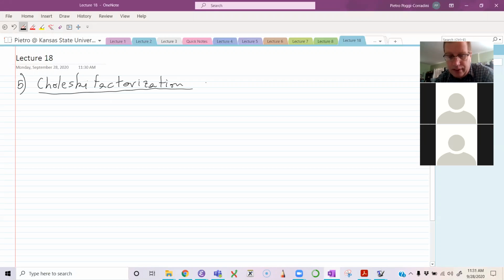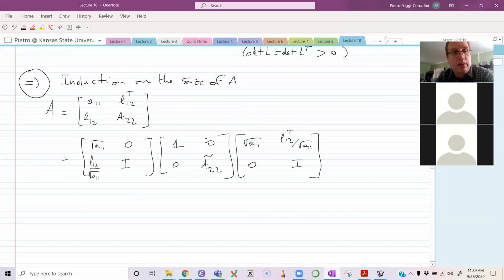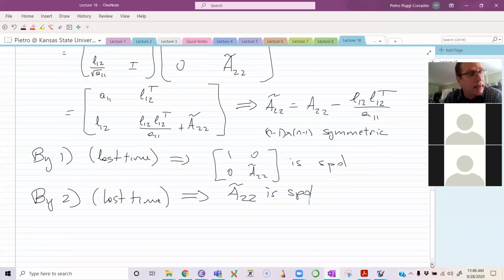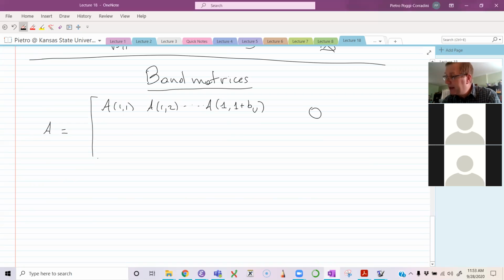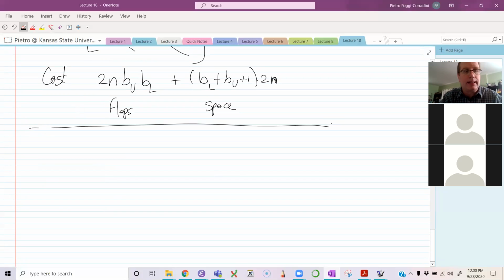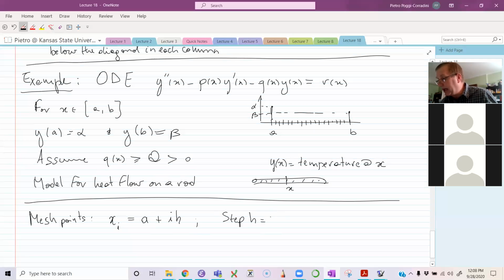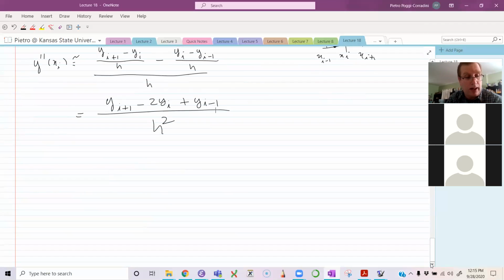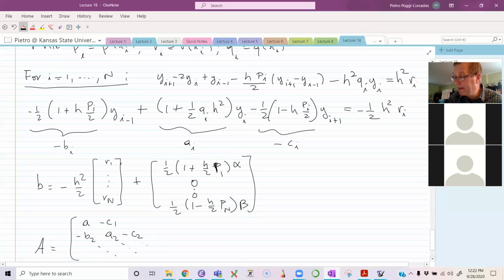Lecture 18 - 09/28/2020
Choleski factorization